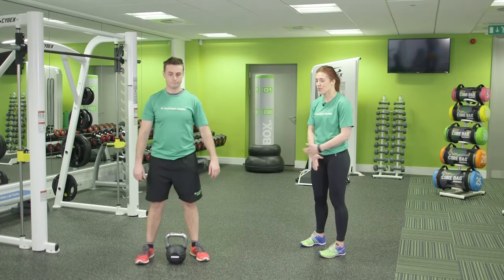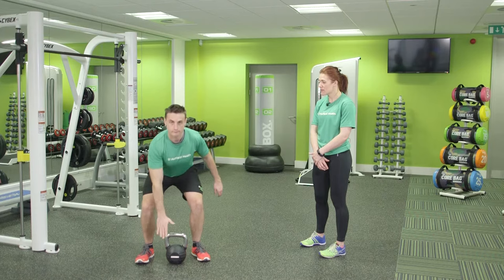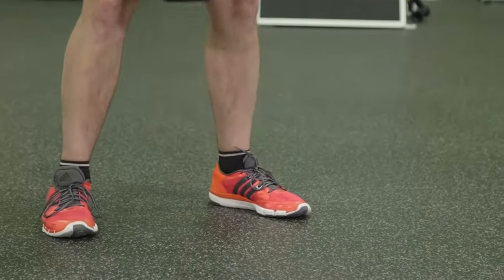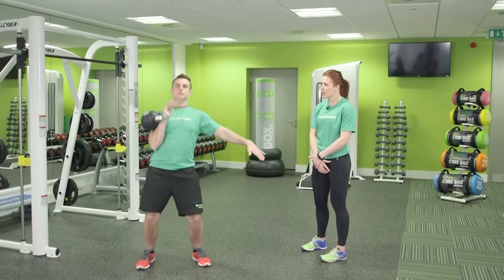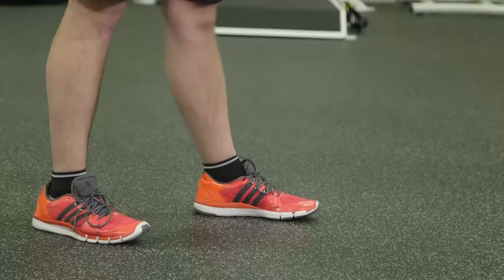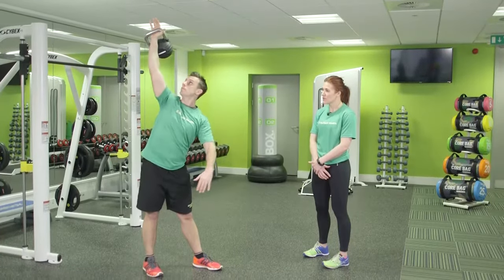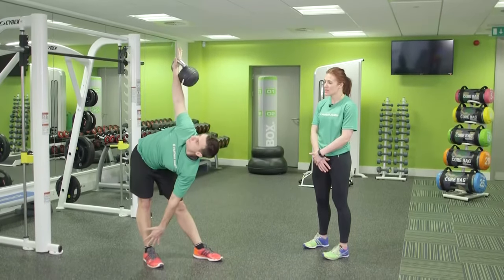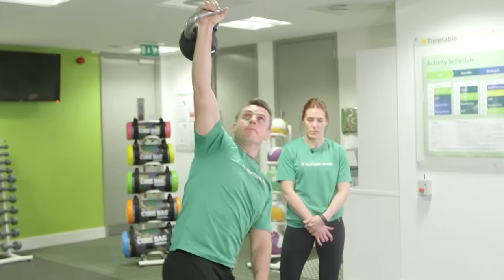How to Perform a Kettlebell Windmill | Nuffield Health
A seriously tough exercise.  Once mastered it will work wonders for your core strength, shoulder stability and flexibility. To find out more about Nuffield Health Gyms